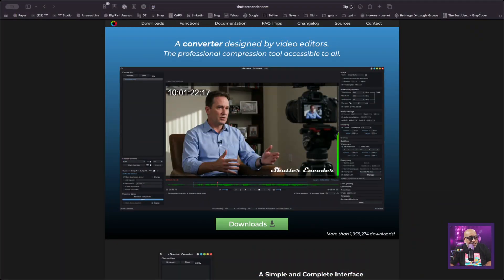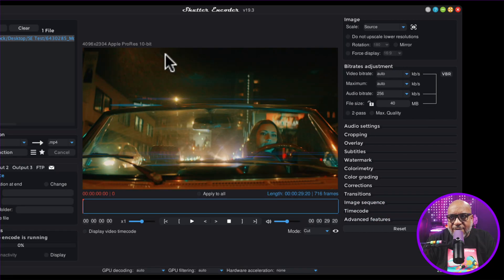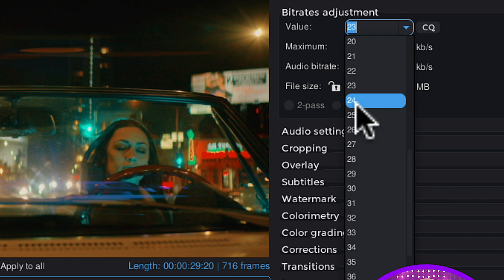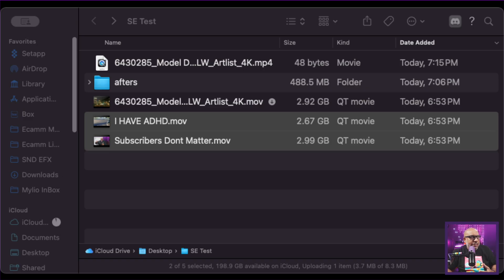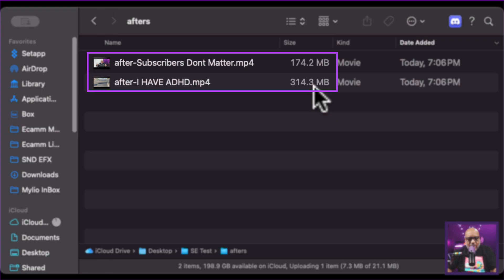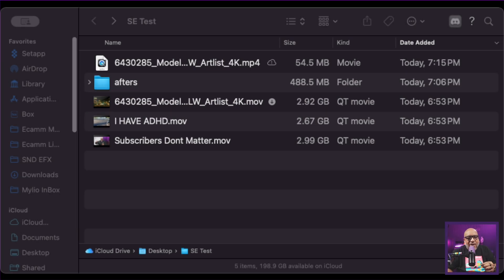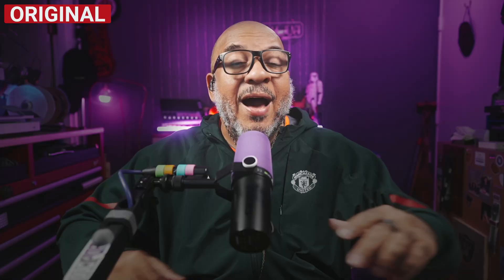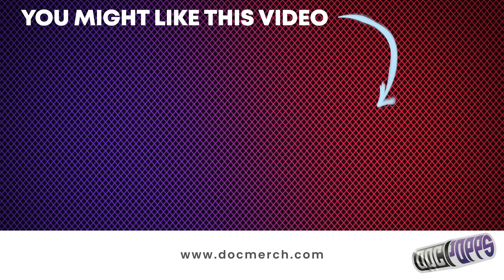This Secret Tool Cuts Video Size Without Killing Quality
If you’ve ever struggled with choppy video during a live stream, Zoom call, or playback, Shutter Encoder might be the tool you’ve been missing. This free, donation-supported app lets you compress and re-encode large video files without losing quality, making them lighter on your system and smoother to play.

In this video, I walk you through why Shutter Encoder is a favorite among professional editors and how you can use it to prep your videos for streaming, presenting, or editing. From installation to practical use, you’ll see exactly how to make your workflow easier with this under-the-radar tool.

What you’ll learn:
 • How to install Shutter Encoder safely
 • The best settings for compressing video files
 • How to reduce playback lag during calls and streams
 • Tips to get professional-level results without spending money